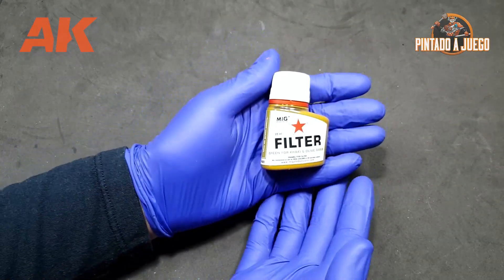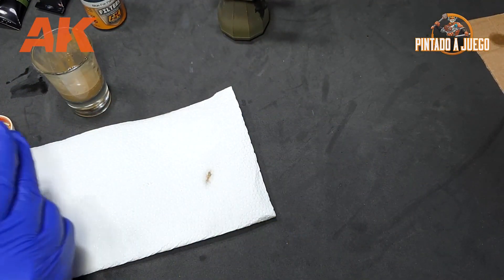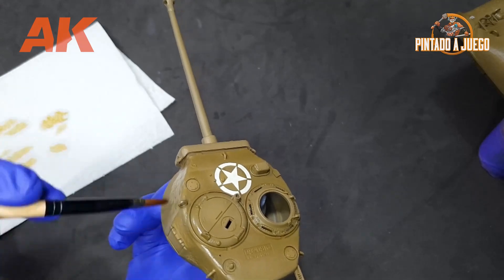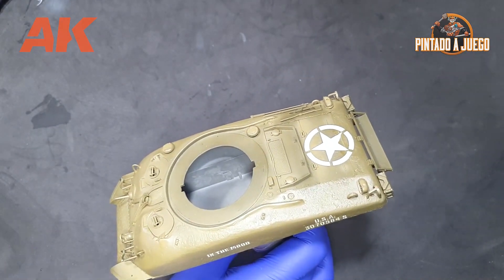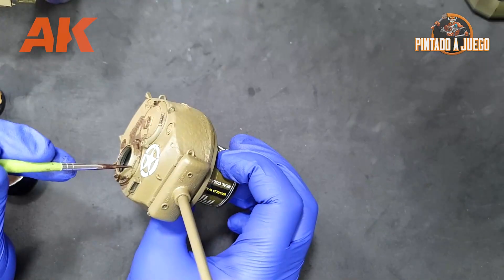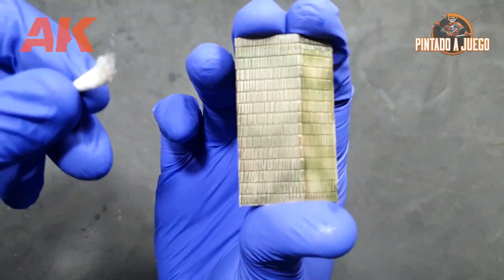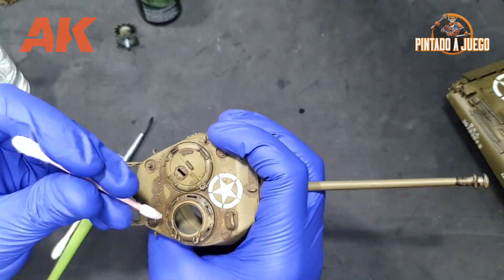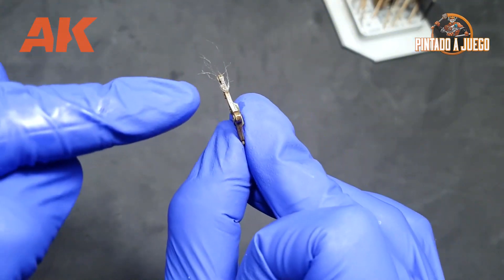Modelling From Zero 04 | Filters & Pinwash Technique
In this new episode of Modelling From Zero, Silvia and Gabo from @pintadoajuego9584 teach us how to use filters and the pinwash technique.

We hope you enjoy the video and find it helpful.
Modelling for everyone!